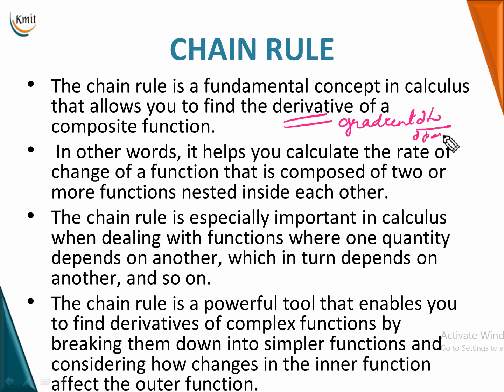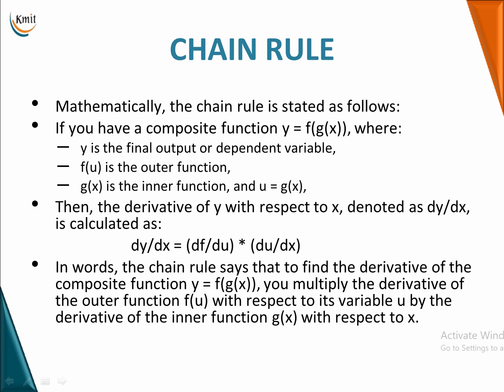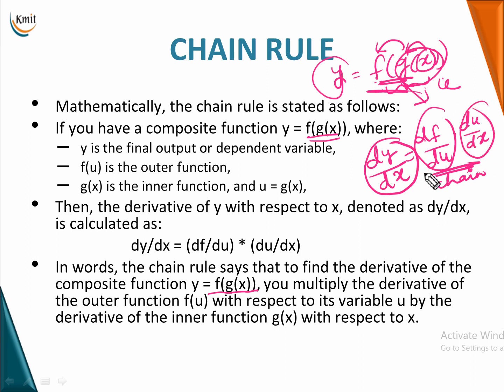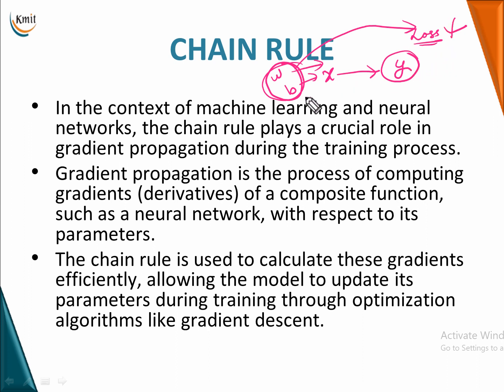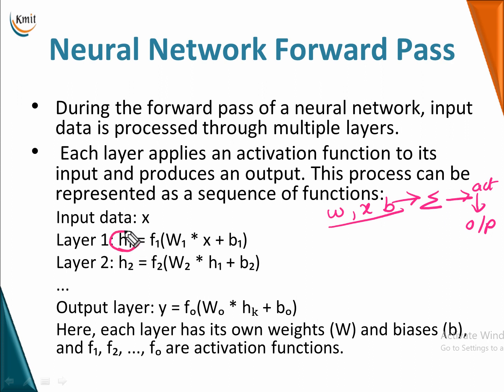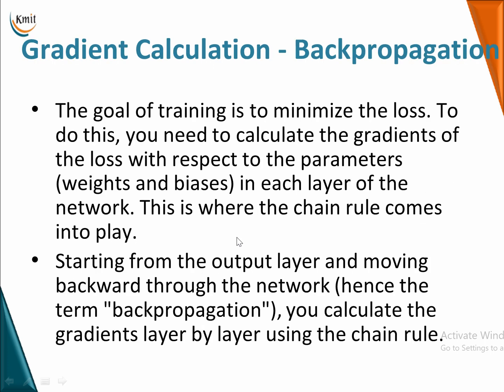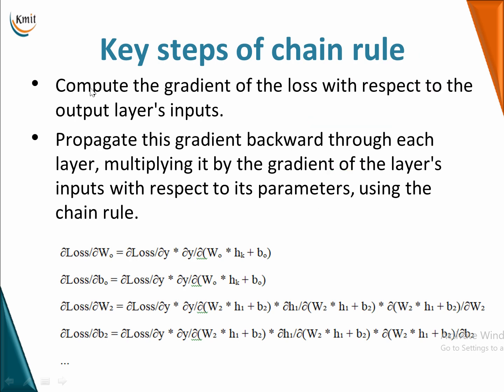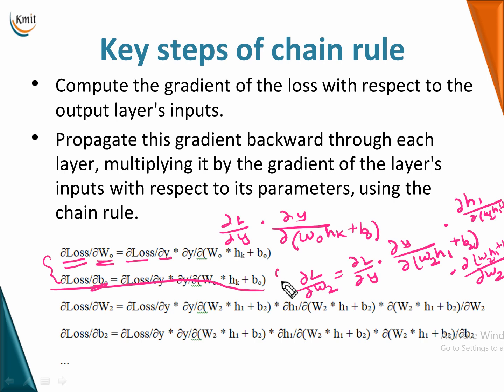UNIT-3_CHAIN RULE